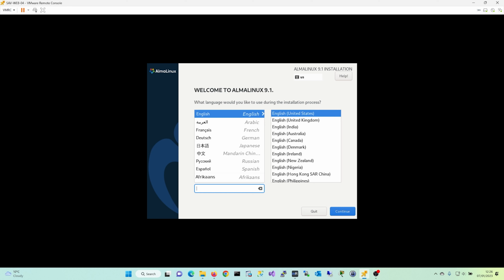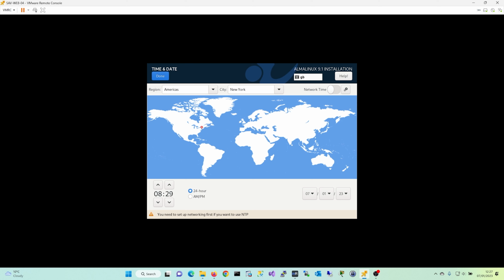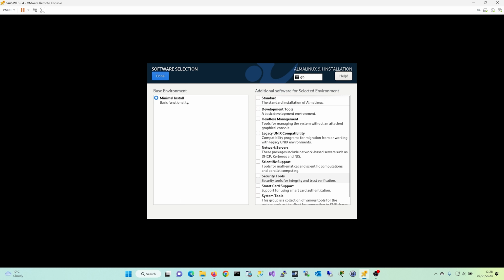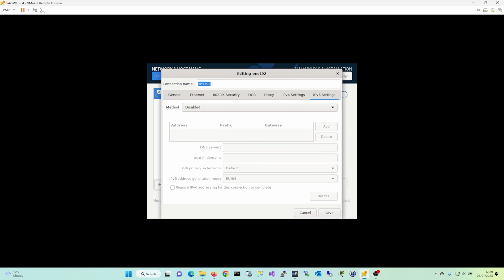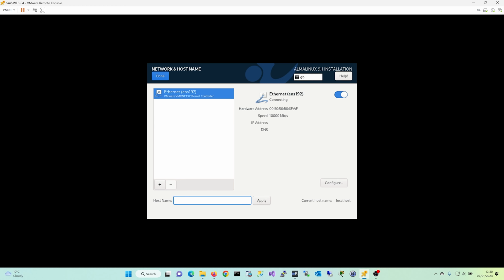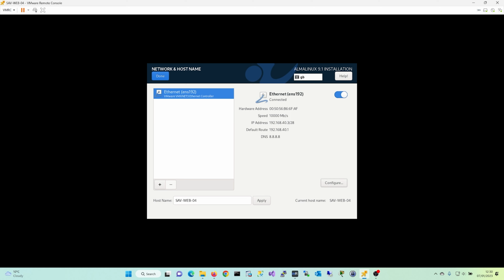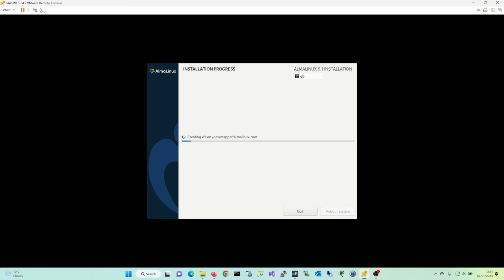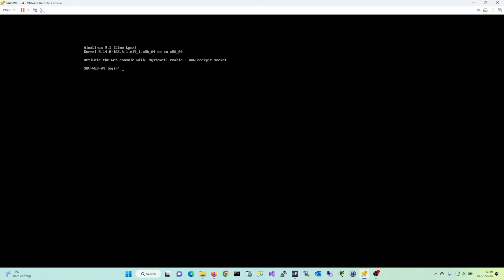[Creating Linux Server EP1] Installing Alma Linux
Today we are installing Alma Linux 9 to create a home lab web server